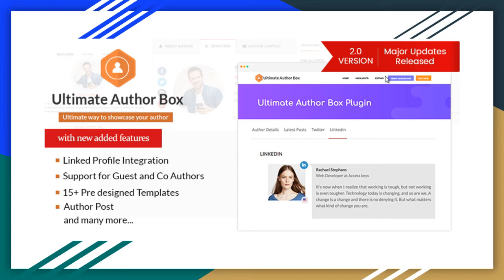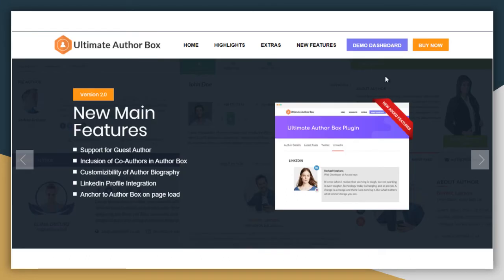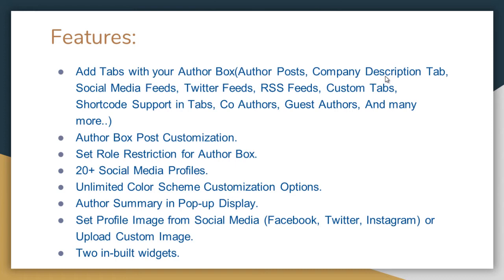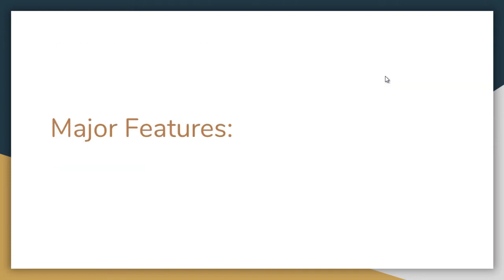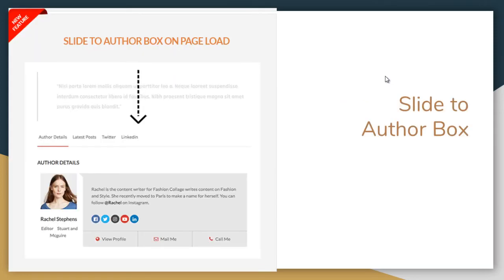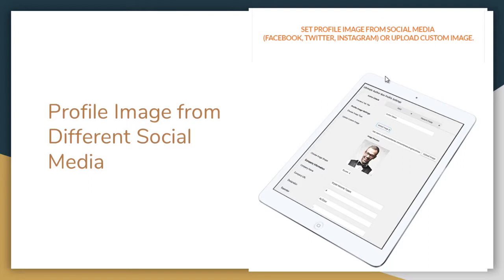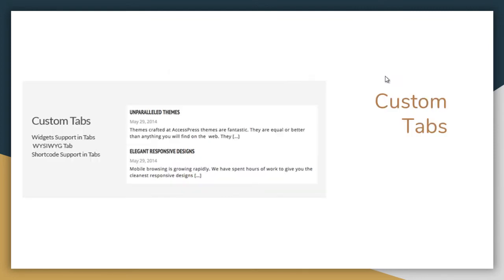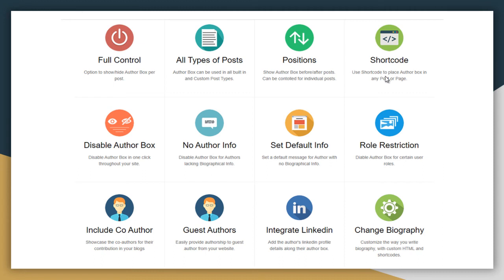Ultimate Author Box - Best Author Box Plugin | Customize Author Box | Multiple / Co-Author Support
Ultimate WordPress Plugin for adding Author Box to your WordPress website
The best plugin to showcase authors on your WordPress website.

Full Feature list
15+ PRE DESIGNED BEAUTIFUL AUTHOR BOX TEMPLATES
- Author Box comes with 19 different pre-built ready to go templates. These include some clean templates, some unique and fancy templates and many more.
ADD TABS WITH YOUR AUTHOR BOX
- With your author details, you can add additional tabs to better represent your authors. The tabs include
Author Posts
In-built Contact form or External Contact form using Shortcodes
Company Description Tab
Social Media Feeds
Twitter Feeds
Facebook Feeds
RSS Feeds
Custom Tabs
Widgets Support in Tabs
WYSIWYG Tabs
Shortcode Support in Tabs
AUTHOR BOX POST CUSTOMIZATION
Control Author Box Per Post
Control Author Box Position for post
SET ROLE RESTRICTION FOR AUTHOR BOX
- Choose which WordPress User roles can have access to the Author Box

20+ SOCIAL MEDIA PROFILES
- Includes all major social icons

UNLIMITED COLOR SCHEME CUSTOMIZATION OPTIONS
- Change color scheme for any of our pre-defined templates

AUTHOR SUMMARY IN POP-UP DISPLAY
- A clean pop-up to sum up your Author
SET PROFILE IMAGE FROM SOCIAL MEDIA (FACEBOOK, TWITTER, INSTAGRAM) OR UPLOAD CUSTOM IMAGE.
TWO IN-BUILT WIDGETS
Author Box Widget with auto detect Author
Author Box List Widget with Slider, Grid and List view

6 premium WordPress themes well suited for all sort of websites. Professional, well coded and highly configurable themes for you.

55+ premium WordPress plugins of many different types. High user ratings, great quality and best sellers in CodeCanyon marketplace.

8Degree Themes offers 15+ free WordPress themes and 16+ premium WordPress themes  carefully crafted with creativity.